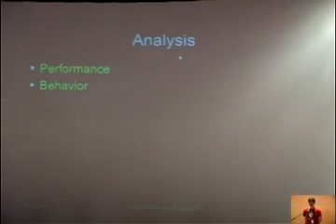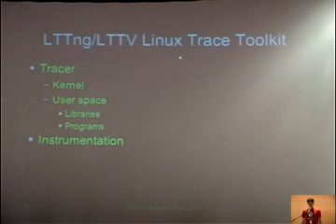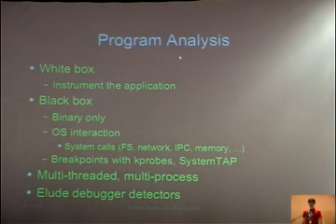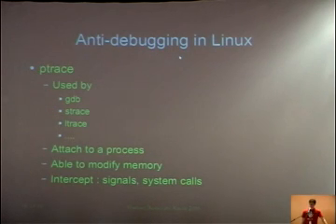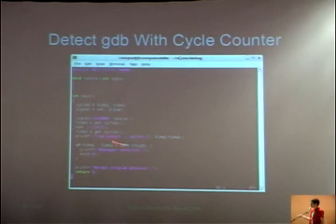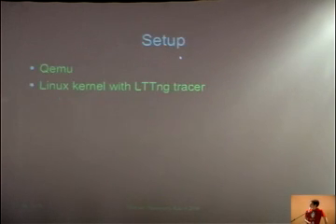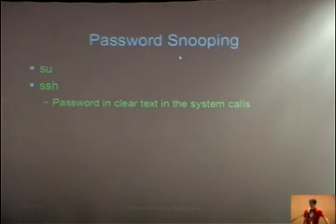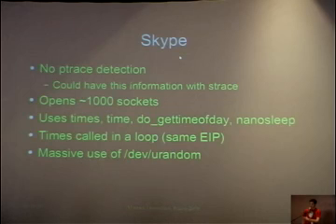Mathieu Desnoyers LTT LinuxTraceToolkit 512kb